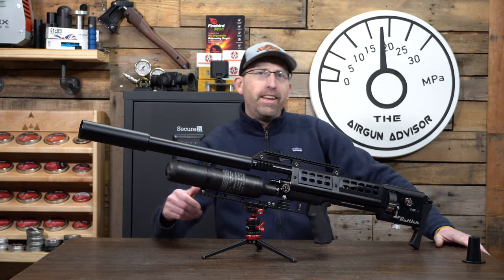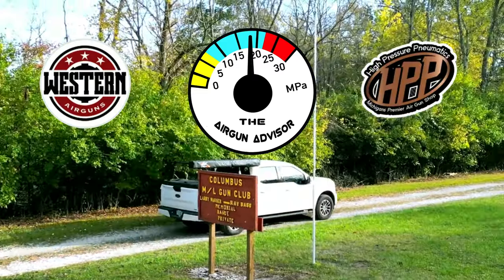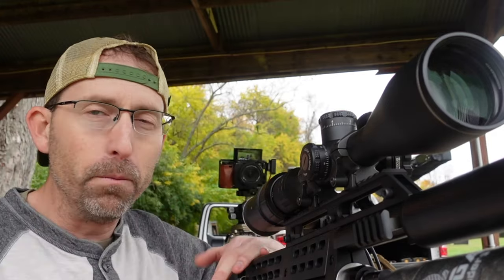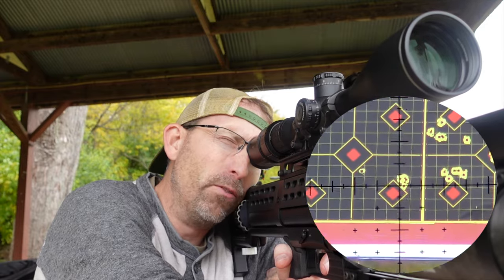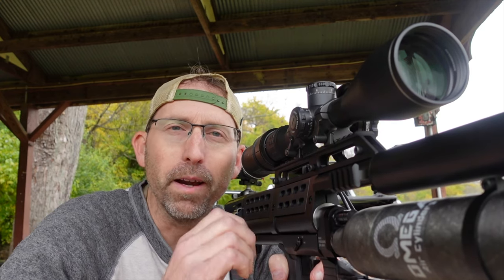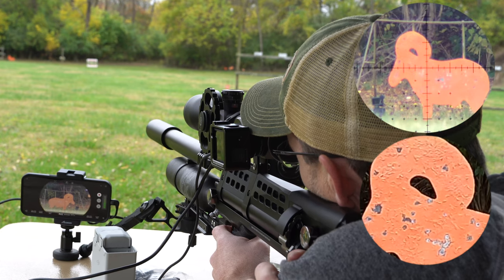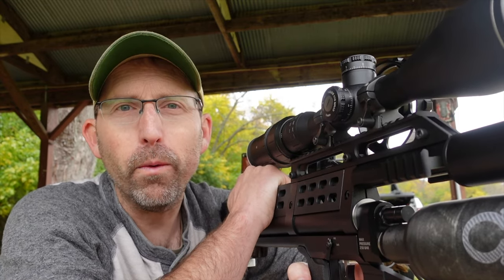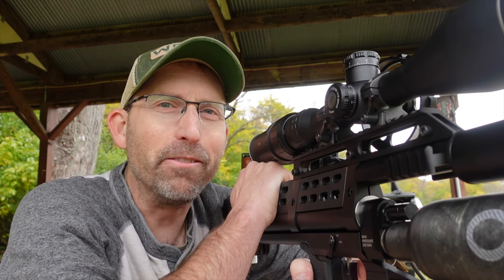SLUGs and the Western Rattler Full Auto Airgun | Airgun Advisor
There are many full auto and semi auto airguns on the market today. Not all of them can claim to be as powerful as the Western Rattler. Why is this important? Well if you want to shoot further than 60 yards and you want to push slugs instead of pellets, this matters. A true powerhouse with lots of hunting potential (where legal - check your state and local laws), the Western Rattler and Sidewinder for that matter will take care of business and allow you to have a ton of fun in the process.

If you are looking to grab yourself a new airgun, a scope or even a few accessories. Just make sure to tell them that the Airgun Advisor sent you. 😉